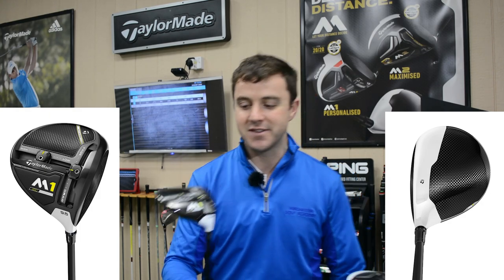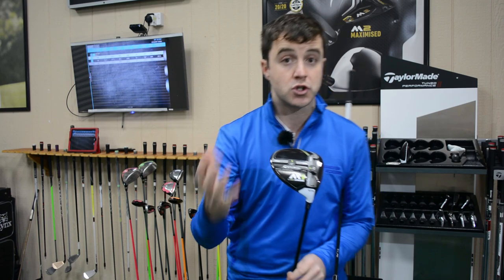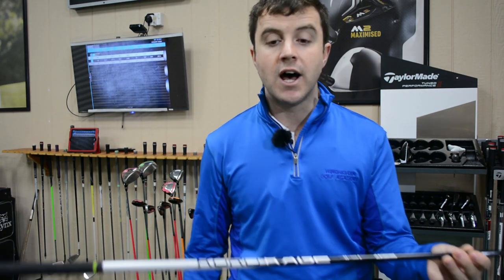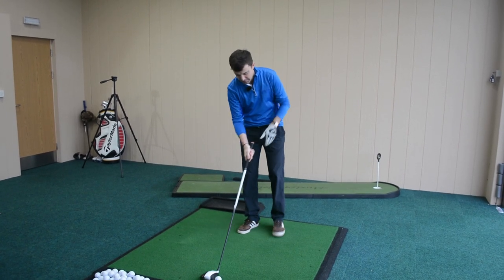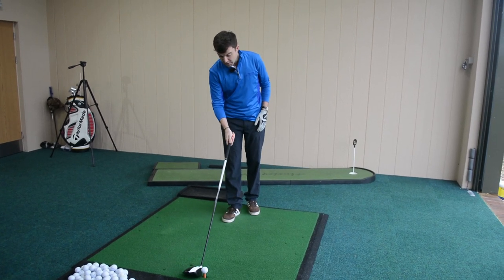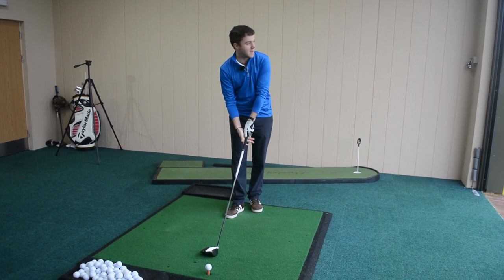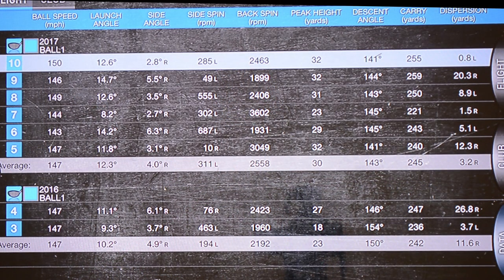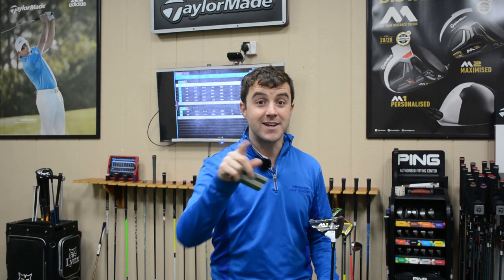NEW M1 2017 DRIVER VS M1 2015 DRIVER AND REVIEW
Here at the Golf Booth in Winchester Golf Academy, PGA Professional Gary Booth reviews the brand new 2017 TaylorMade M1Driver and compares it against the original M1 2015 model . He explains in an easy to understand way what TaylorMade have done to make the new M1 the 'must' have driver for 2017.

Don't miss out on your chance to exclusively try the new 2017 M range of products on Wednesday December 21st. To do this all you need is one of our Privilege Cards.

P.S We realise Gary say's 'guys' a lot, we are working on it!

Winchester Golf Academy is an official TaylorMade Tuned Performance Centre.